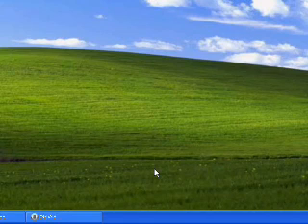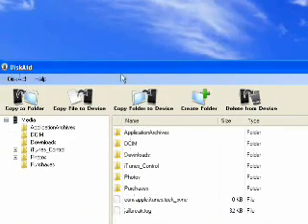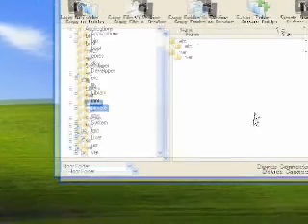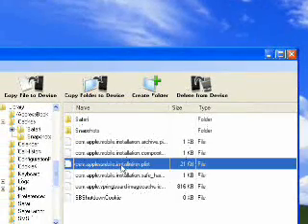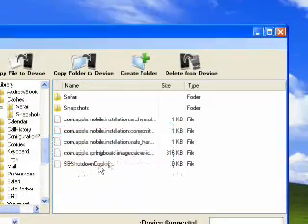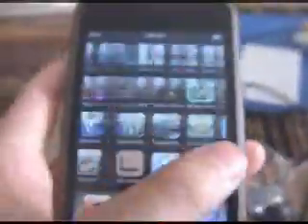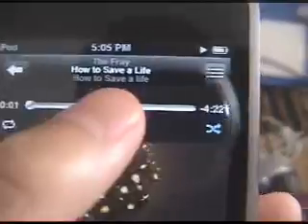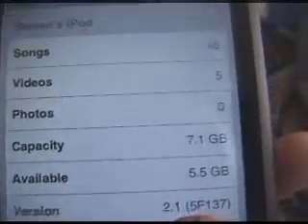Cydia and Installer on Firmware 2.1 Tutorial New Fix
For those of you that can't see Installer and Cydia on your iPod Touch or iPhone 2.1 after jail breaking with morphey quickpwn.